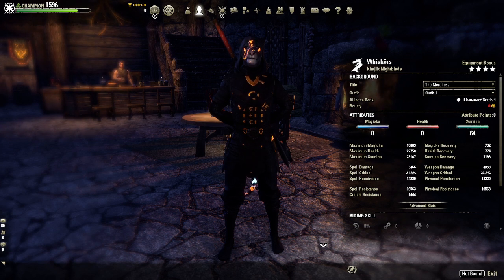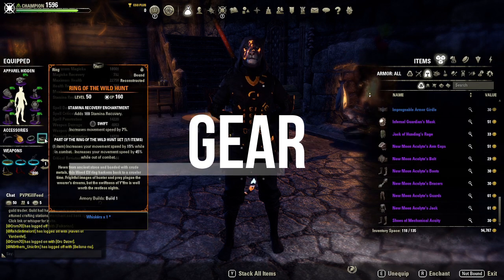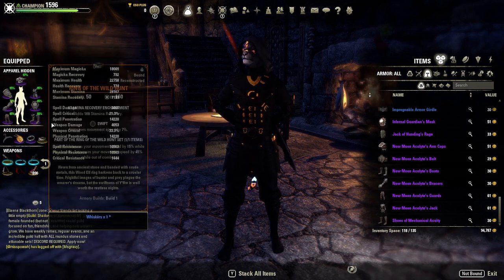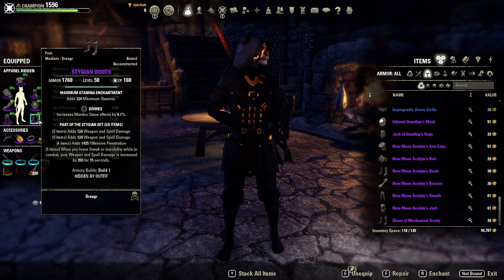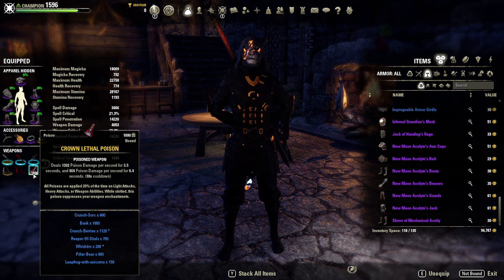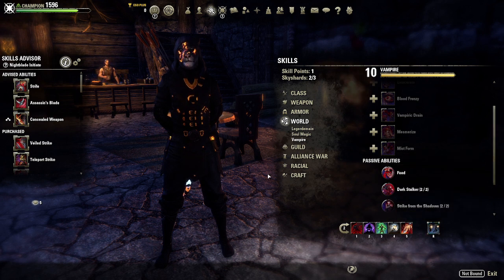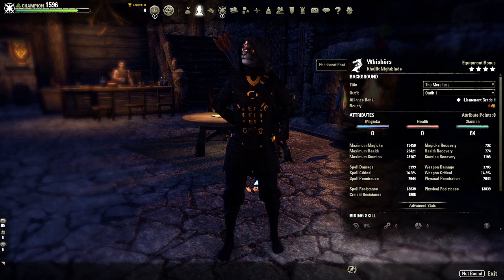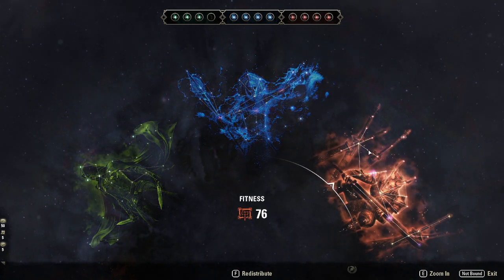ESO PVP - Updated: Deadlands Stamina Nightblade Ganker Build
Quick Update for my ESO PVP Stamblade Ganker Build for the Deadlands DLC